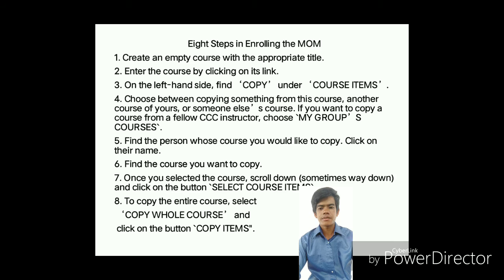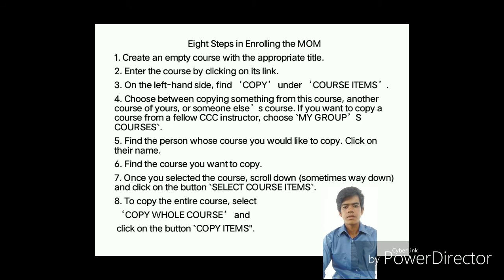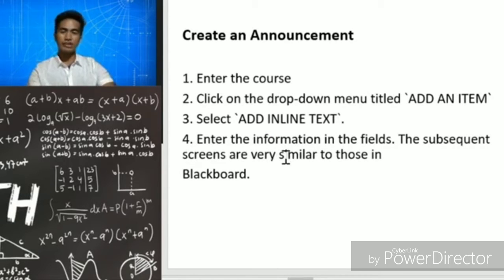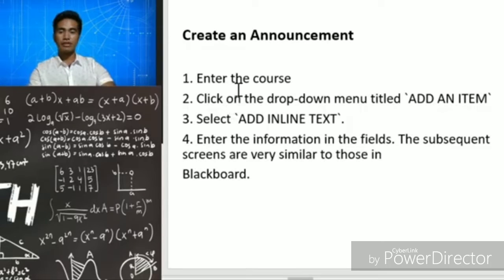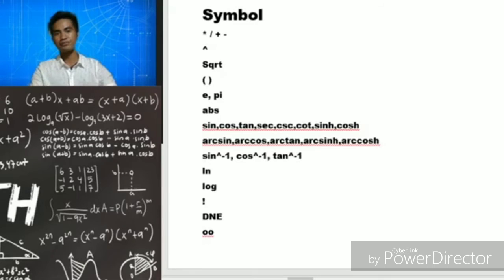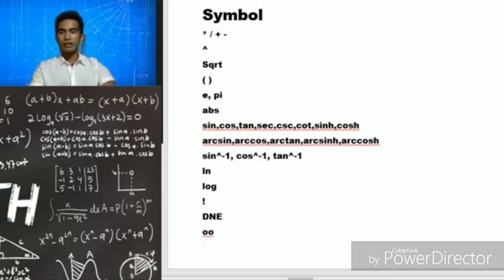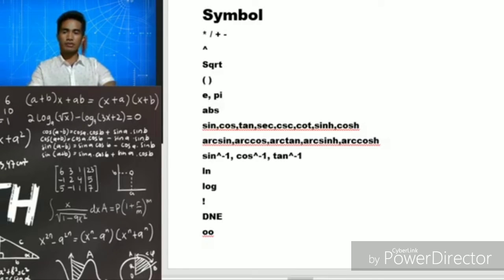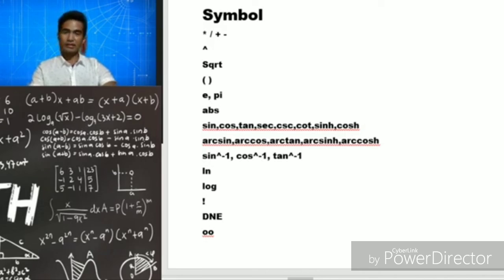MY OPEN MATH (Report)